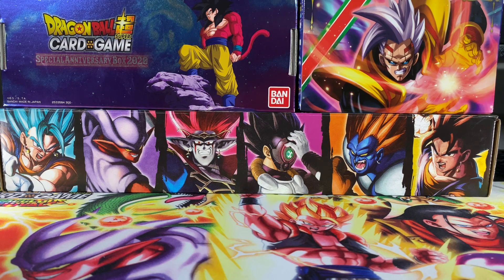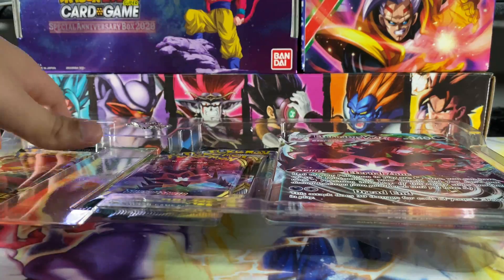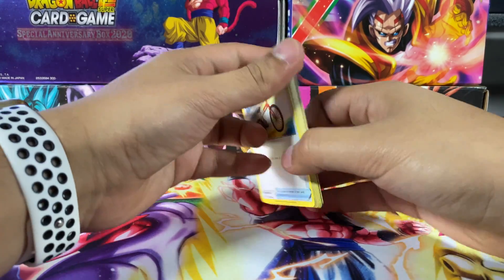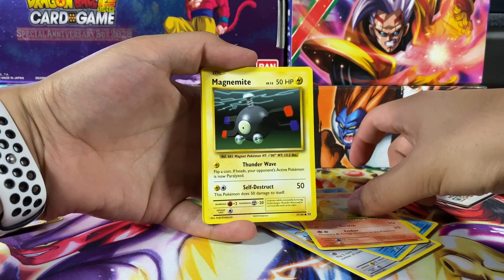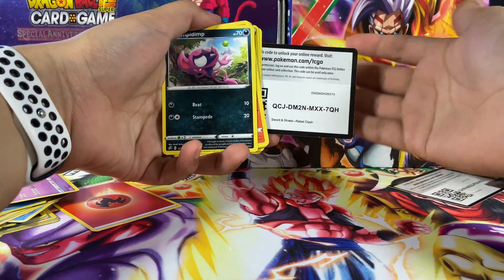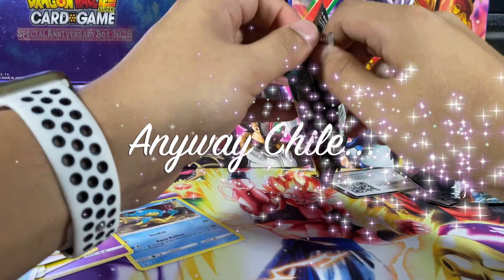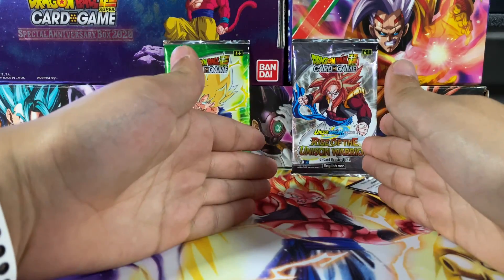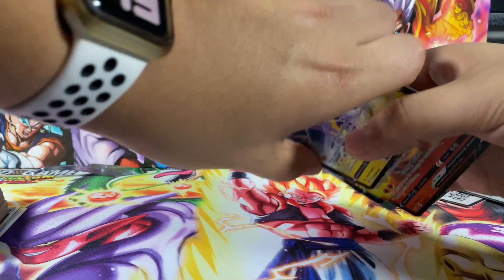Eternatus unboxing!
Can we pull another Eternatus in this box set LETS HOPE WE DO IN THIS UNBOXING!!!